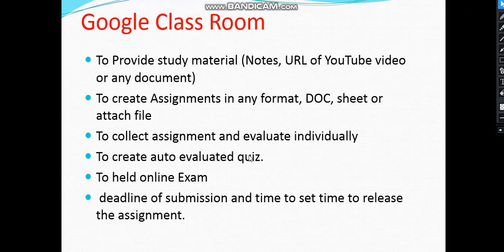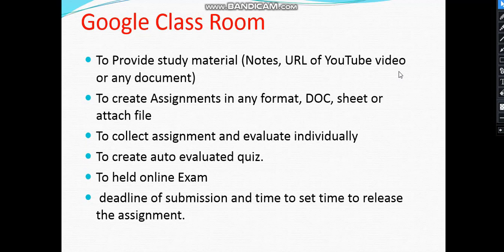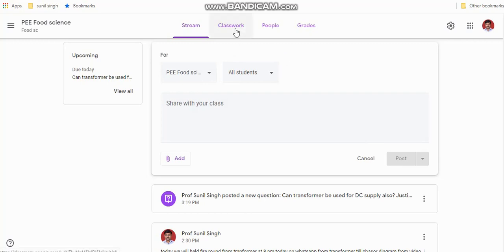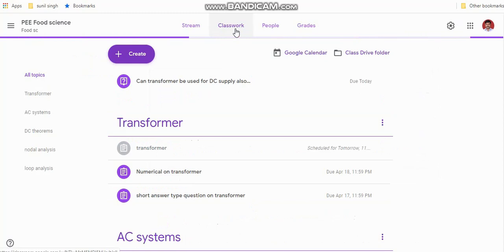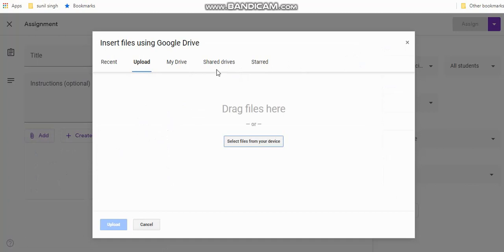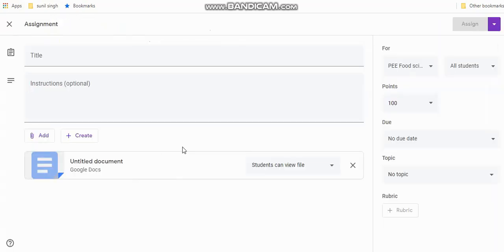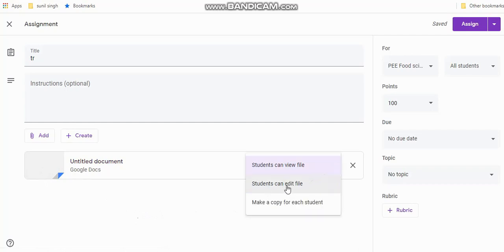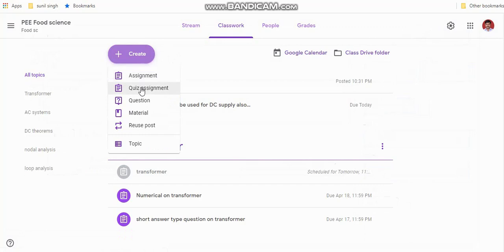How to conduct online class free || How to manage class digitally for free || by Prof Sunil Singh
How to use Google Classroom app || Google classroom tutotial for teachers || by Prof Sunil Singh
This video guide step by step use of google class room tutorial for a teacher. create assignment, how to collect assignment distribute, how to edit and grade assignment.
This video covers:
1. How to use google classroom app
2. What is google classroom
3 . Getting started with google classroom
4. How to create and give assignment using google classroom
5 How to conduct exam using google classroom
6. Google classroom tutorials

How to Create Video using Screen Recorder | How to make vedio | best screen recorder? | in Hindi
How to Edit  Videos Uploaded in Youtube | How to Trim Video  |  Youtube Video Editor | in Hindi